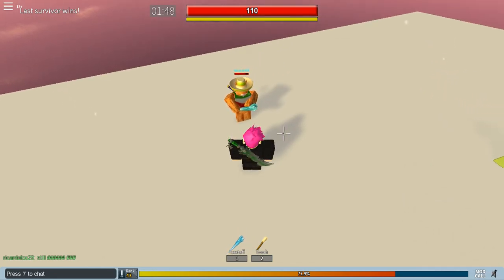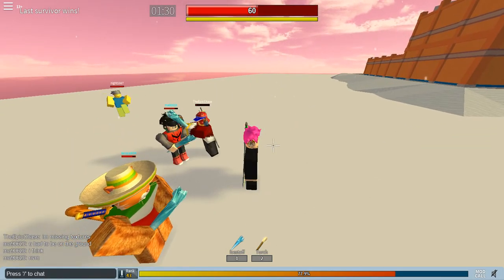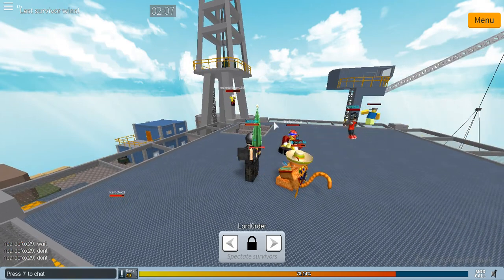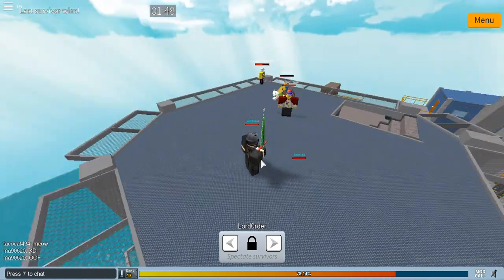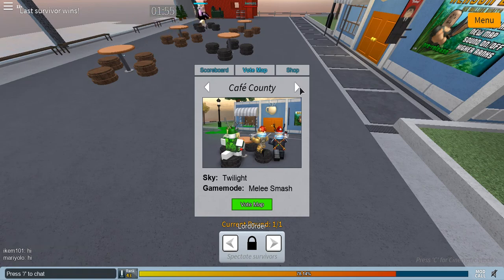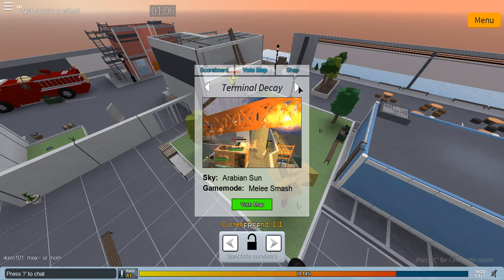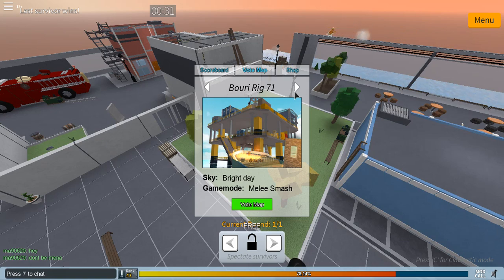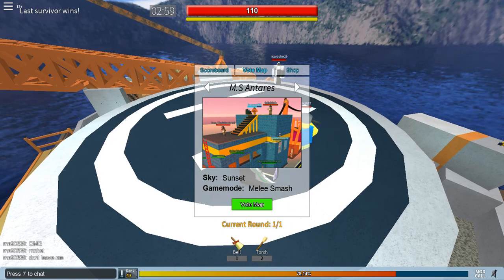All About Melee Smash! (Not Even Joking)